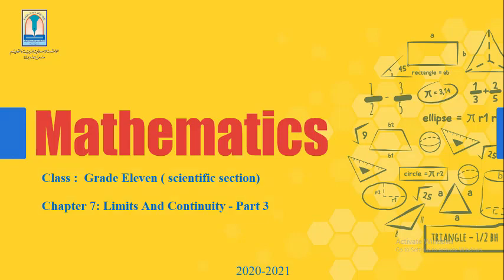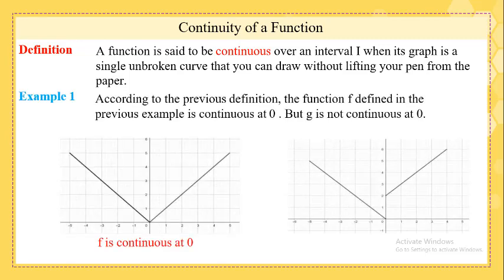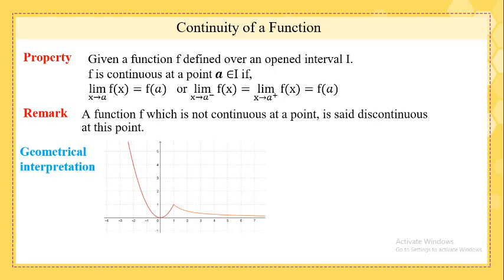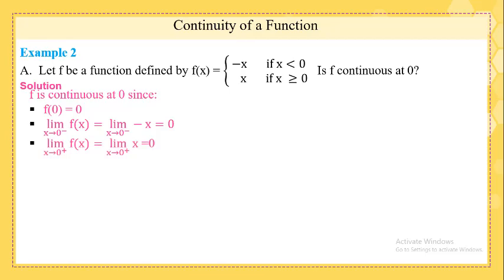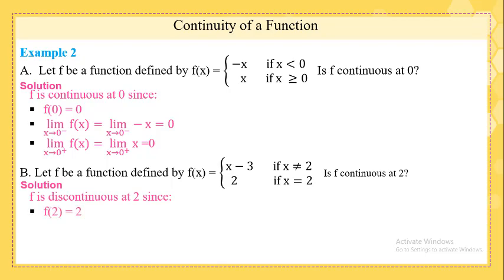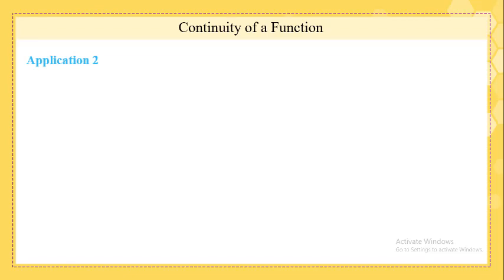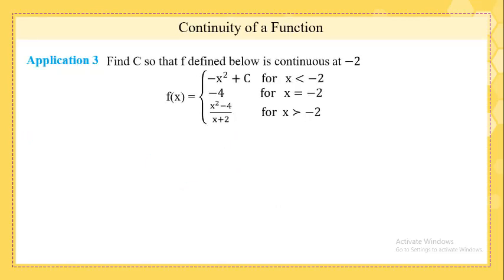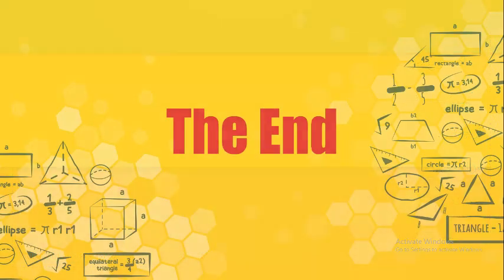Gr11S En Math Ch7Limits Continuity Part4 20 21